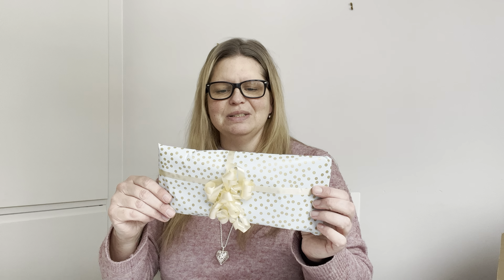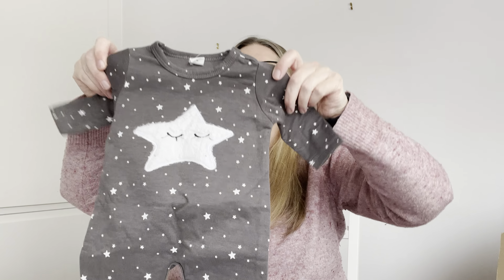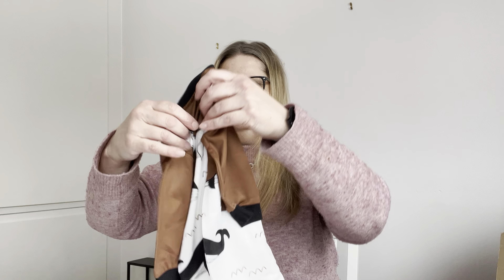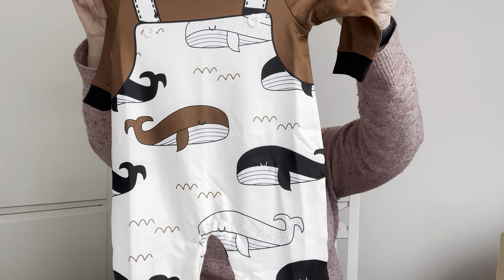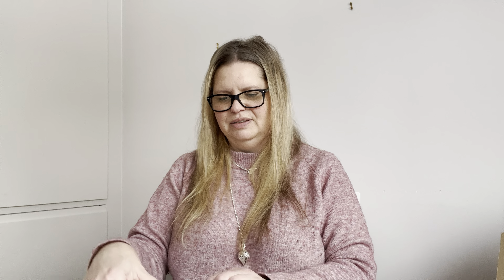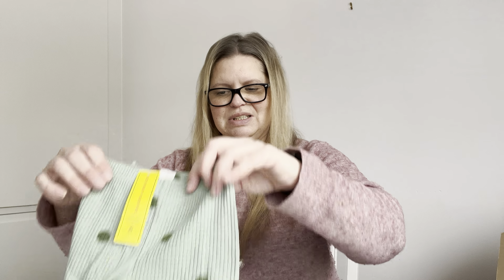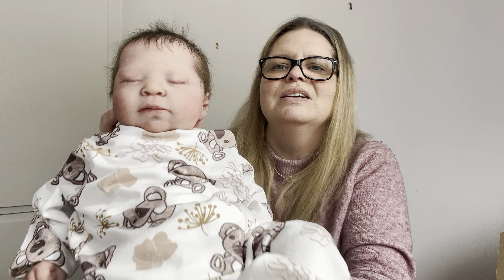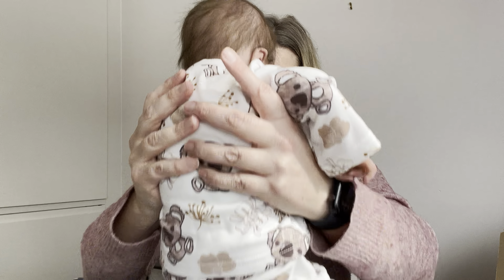Reborn partial box opening (Luciano by Cassie Brace)